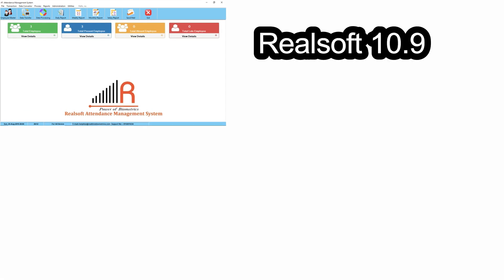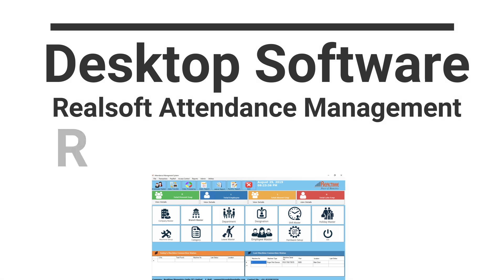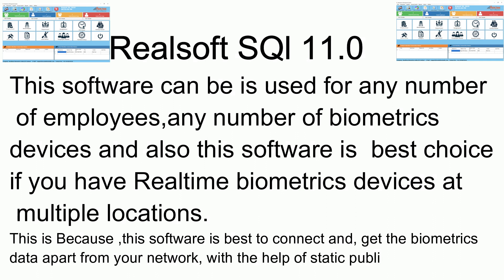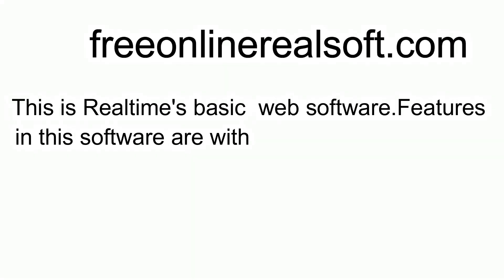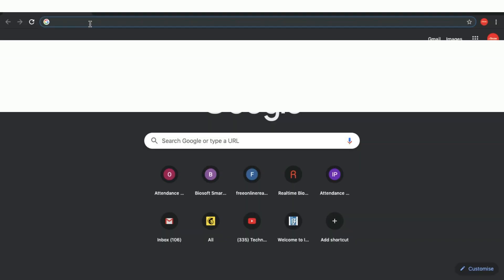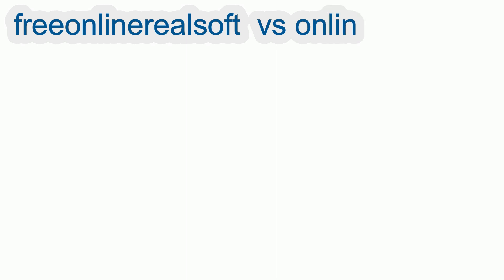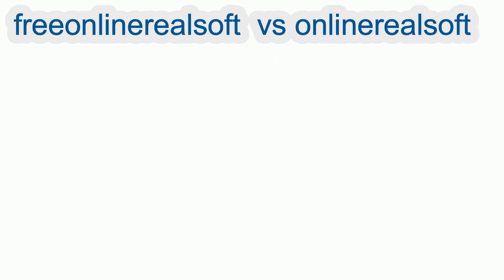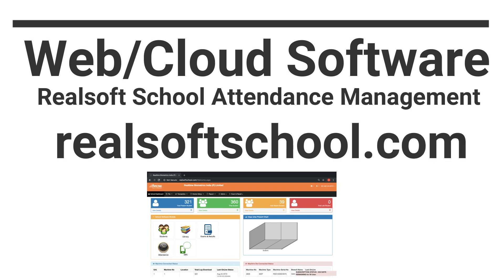How to choose and Perfect Software for your Biometrics Device | Realtime Biometrics Software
This video will help you in choosing the best software for your realtime biometrics Devices.
Also, this video will let you know the major software of Realtime biometrics.